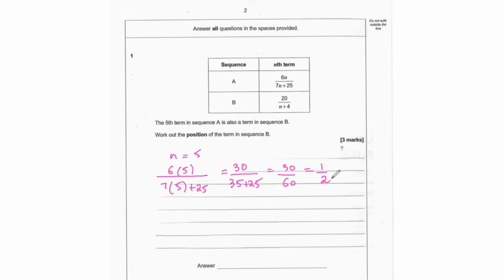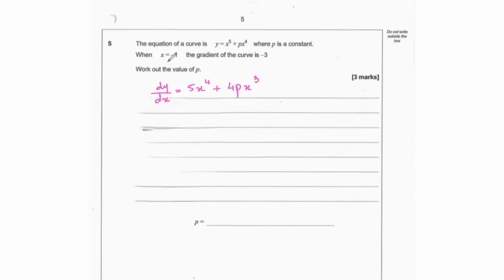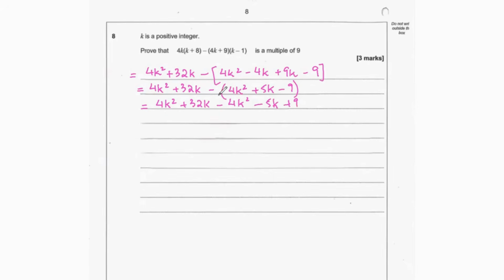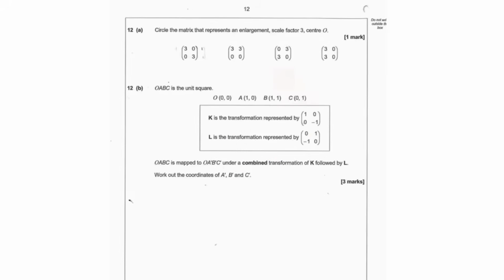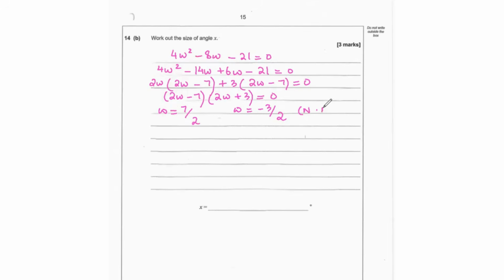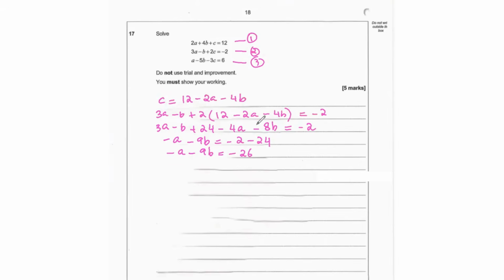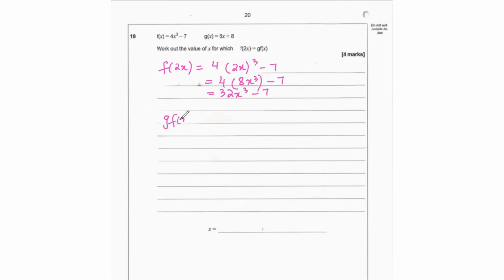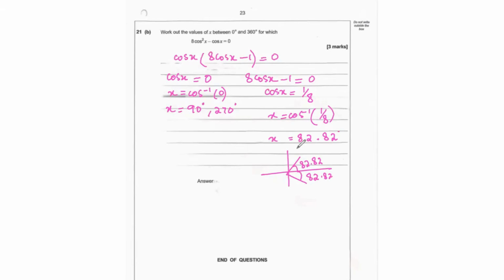AQA Level 2 Further Maths Paper 2 (Calculator) June 2025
This video gives a detailed overview of the June 2025 AQA Level 2 further maths paper 2 (calculator). With the help of this detailed walkthrough, you can revise all the topics that came in june 2025 AQA Level 2 further maths paper 2.

Time Stamps:
00:00 - Intro
00:16 - Q1- Nth Term of a Sequence
01:31 - Q2 - Equation of Circle and Shaded Area
04:26 - Q3 - Straight Lines
05:39 - Q4 - Solving Inequalities
07:05 - Q5 - Differentiation
08:21 - Q6 - Coordinate Geometry
12:27 - Q7 - Indices
14:07 - Q8 - Algebraic Proofs
15:38 - Q9 - Piecewise Functions
17:25 - Q10 - Nth Term of a Quadratic Sequence
19:49 - Q11 - Factorization and Algebraic Fractions
22:17 - Q12 - Matrices
25:37 - Q13 - Changing the Subject
26:44 - Q14 - Pythagoras Theorem and Factorizing Quadratic Equations
30:29 - Q15 - Differentiation and Nature of Turning Points
32:59 Q16 - Circle Theorems and Algebra
35:10 - Q17 - Simultaneous Equations
38:28 - Q18 - 3D Trigonometry
42:42 - Q19 - Functions
44:25 - Q20 - Differentiation and Perpendicular Lines
47:37 - Q21 - Trigonometry